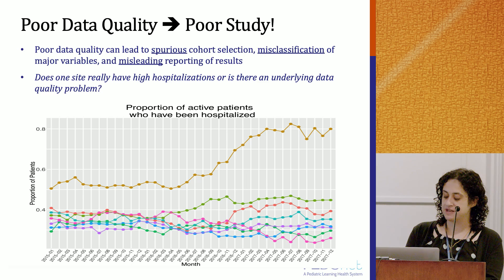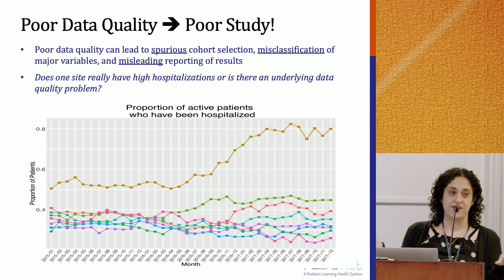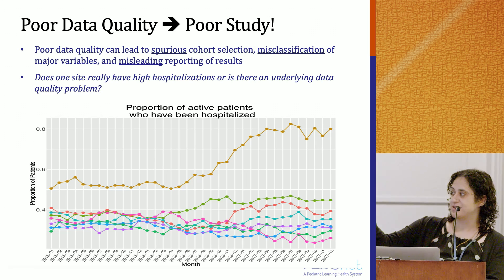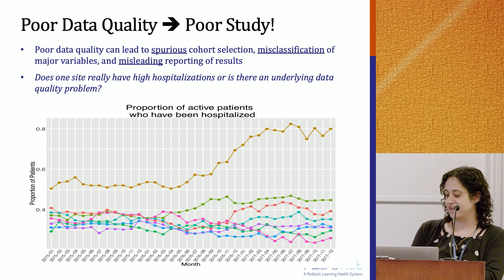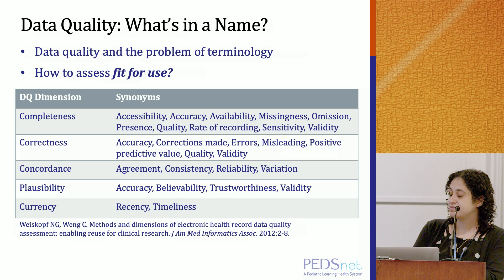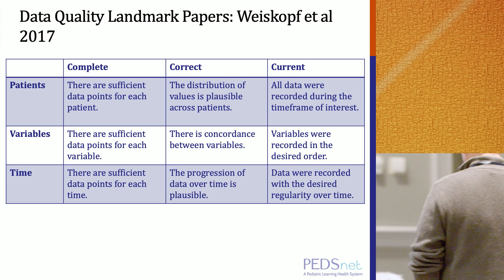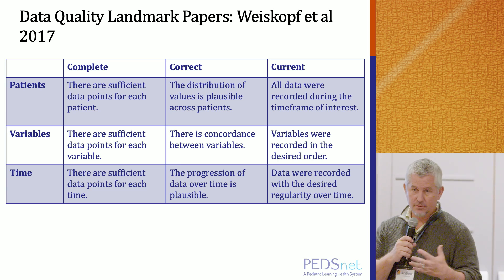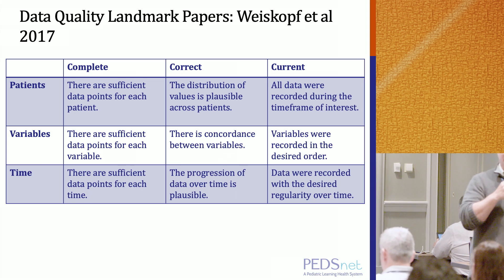2019 OHDSI Tutorials - Data Quality (1 of 3)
Data Quality Overview